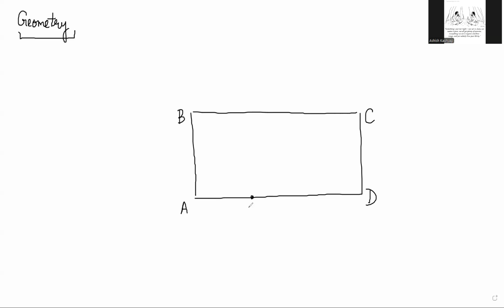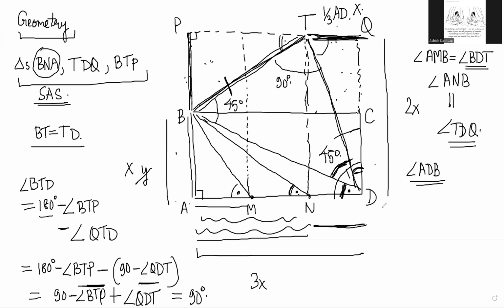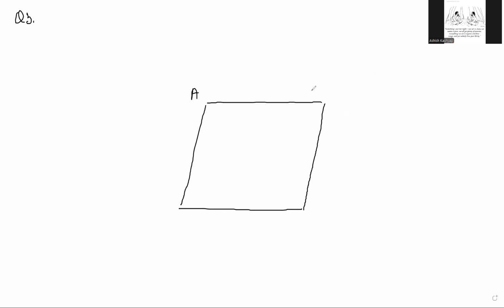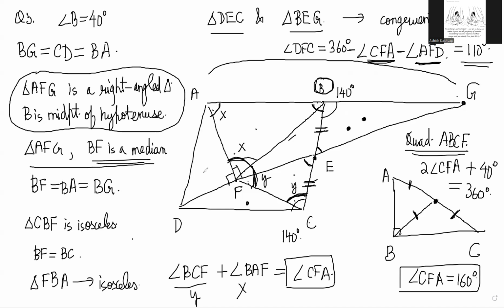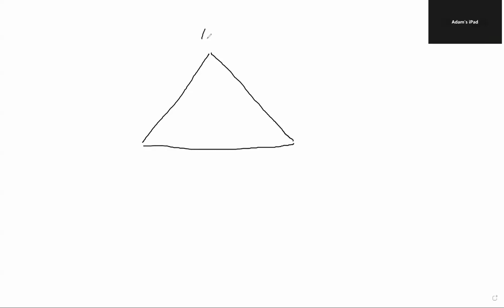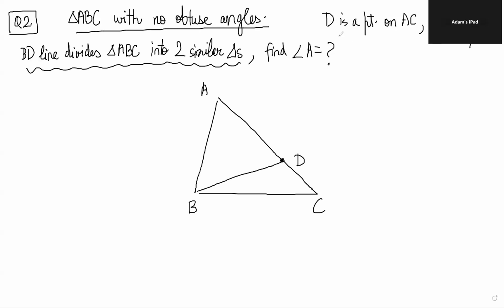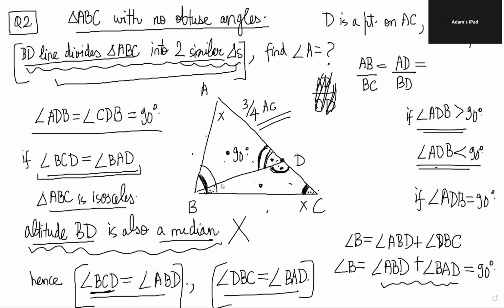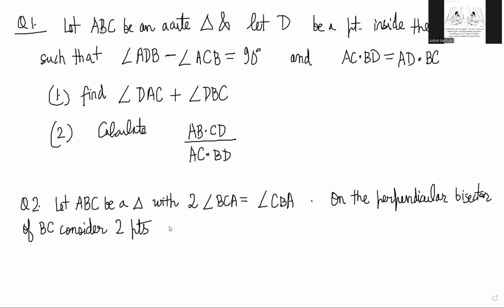Angle Chasing Part 5: Olympiad Geometry